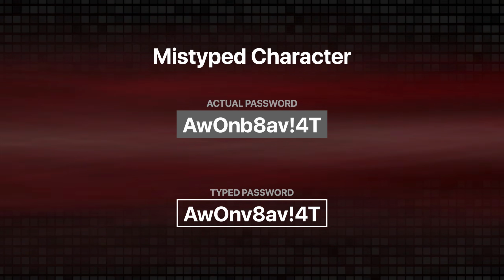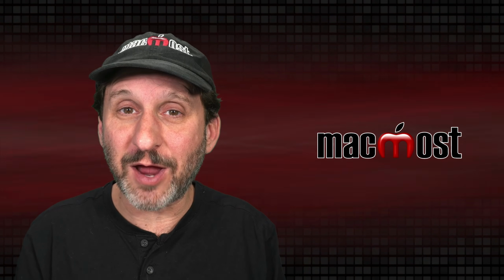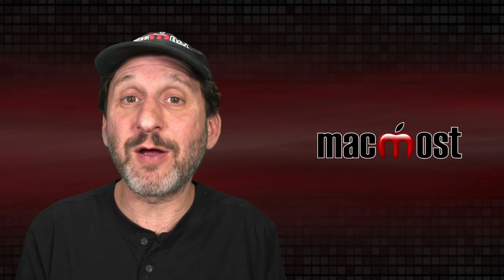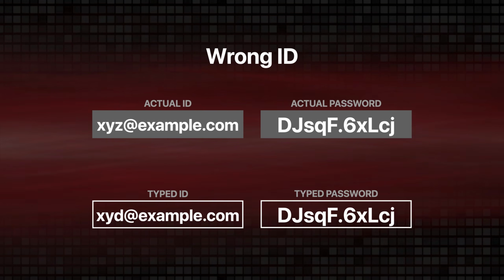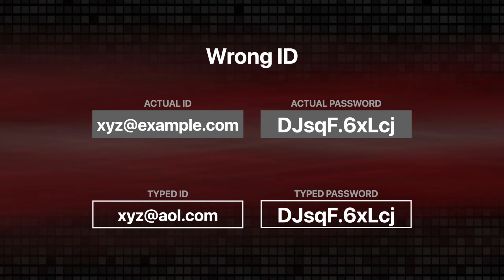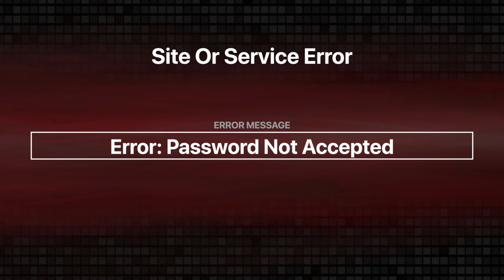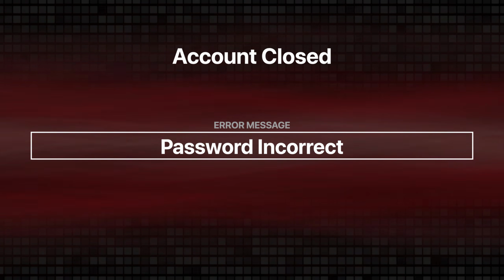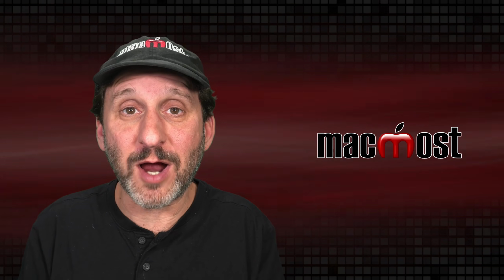Why Won’t My Password Work?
We've all at one time or another entered a password into a site only to be told the password is wrong. Let's explore all of the reasons why this can happen and learn what to do next.

00:00 Intro
00:40 Mistyped Character
01:13 Similar Character
01:48 Wrong Case
02:14 Caps Lock
02:41 Extra Character
03:05 Stored Mistake
03:59 Wrong ID
05:23 Password Manager Didn't Update
06:01 Site Error
06:52 Account Closed
07:25 Wrong Site
07:44 Account Compromised
08:41 Getting Back In